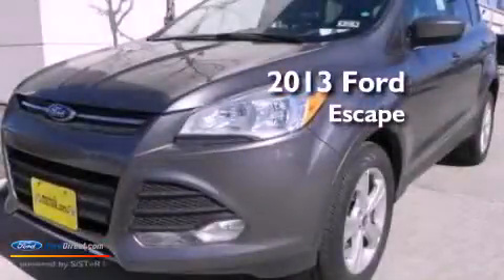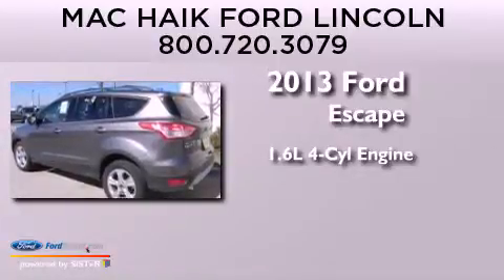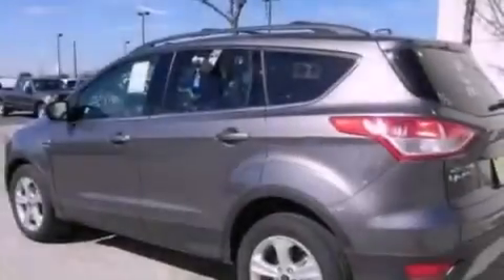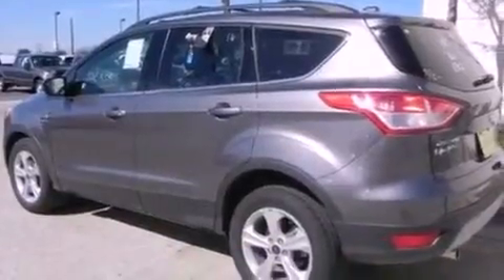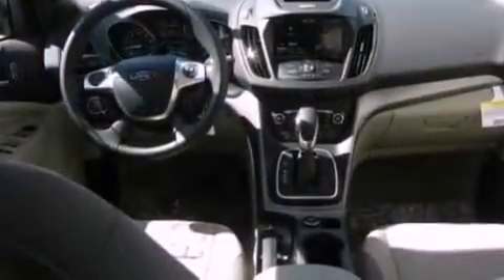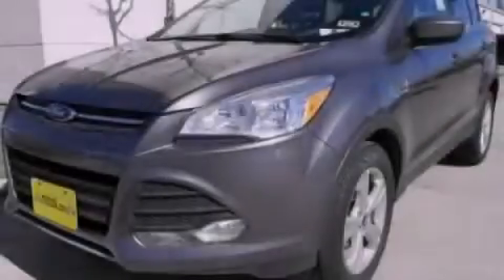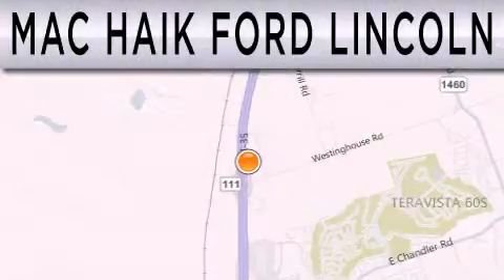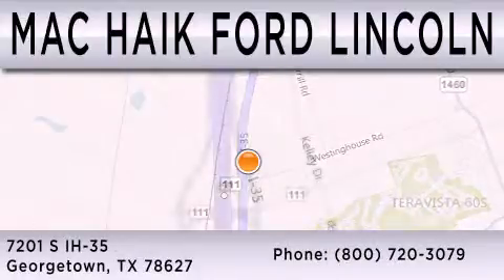2013 FORD ESCAPE Georgetown TX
Year : 2013
 Make : FORD
 Model : ESCAPE
 Engine : 1.6L I4 16V GDI DOHC TURBO
 Trans . : 6-SPEED AUTOMATIC
 Exterior : STERLING GRAY METALLIC
 Miles : 80
 Interior : MEDIUM LIGHT STONE
 Stock : 131574